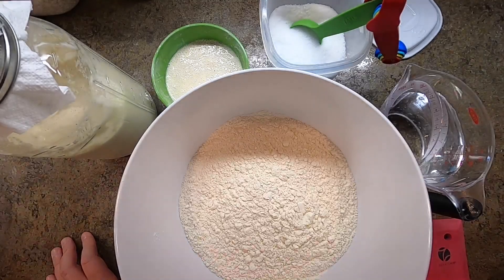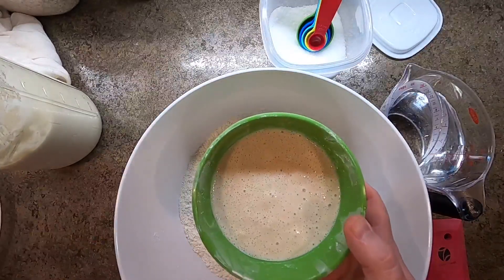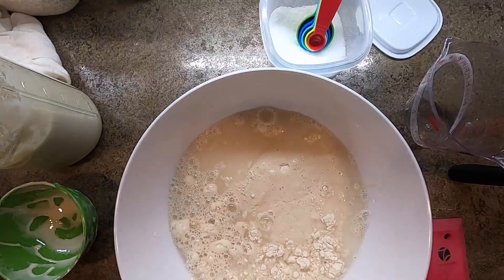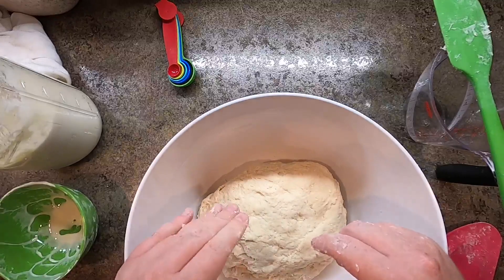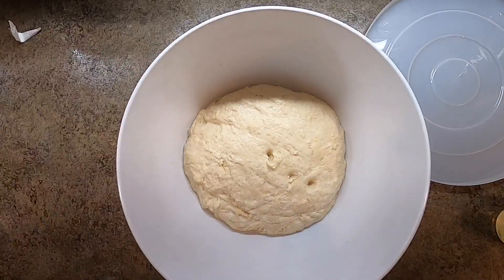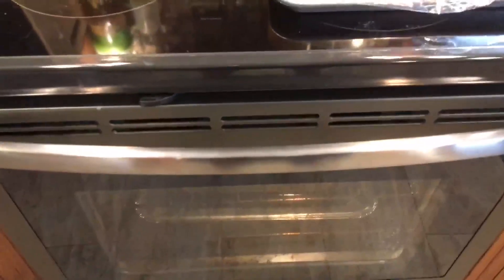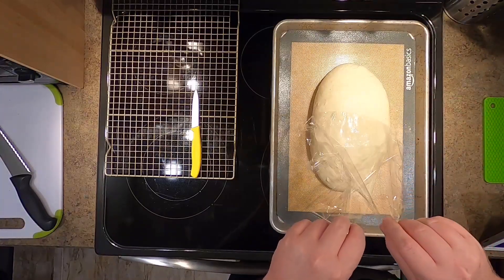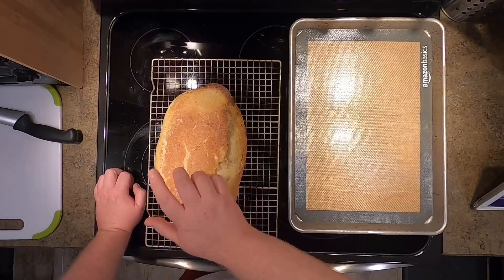Artisan Sourdough Bread Step by Step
To avoid the side blowout that I had, make sure you pinch any seams on the bottom together with your fingers before putting the dough on the pan, and make sure the seam is directly under the loaf and not off to the side (my seam was too close to the edge). Also my bread was ready to go at 35 minutes, but I let it go to 42 minutes which was a little on the darker side of perfect. Times will vary based on what type of loaf you make, and your oven. If you are making small loaves, or know your oven runs hot, you may want to start checking at 25 minutes. Some dark areas or even small black edges of the cut lines on a sourdough loaf are perfectly normal and proper, an overall brick red or chestnut brown color is correct. On the opposite side of things, don't get over zealous and take out a blonde or lightly golden brown loaf, the inside will be heavy, doughy, runny, and gross.

Super Easy Artisan Sourdough Bread

o   1 cup ripe (fed) sourdough starter

o   1 3/4 cups chlorine free water

o   5 cups Flour

o   1 tablespoon salt

1.    Combine all the ingredients in a large mixing bowl.

2.    Mix and stir everything together to make a sticky, rough dough. Stir with a big spoon or dough whisk until everything is combined.

3.    Leave the dough in the mixing bowl, cover it with a loose lid or a piece of plastic wrap, and let it rise overnight, or several hours in a nice warm spot. It is done with this first rise when it has doubled in size.

4.    When you're ready to make bread, knock down the bread with your hand and fold it over itself several times in the bowl to create nice layers inside the loaf.

5.    Next, shape the dough into your preferred shape (oblong or round work great) and then place the bread onto a baking sheet covered with non-stick parchment paper or non-stick foil or a silicone baking mat.

6.    Let the loaf rise; this should take about an hour. It won't appear to rise upwards that much, but will relax and expand. You will want to preheat the oven during this time.

7.    Make sure one oven rack is positioned in the middle of the oven and another rack and an extra rimmed metal baking sheet or pan (not glass) is positioned at the bottom, start preheating the oven to 450°F one hour before you’re ready to bake.

8.    Just before baking, use a sharp knife to make one or several 1/2” deep slashes through its top surface. If you're baking a long loaf, one arched slash down the loaf lengthwise is nice, or if baking a round, a crosshatch or crisscross pattern works well.

9.    Add 2 cups of water to the preheated pan on the bottom rack, and then slide your bread into the oven. Be very careful not to spill any water on your oven, and be especially careful not to spill on the glass oven door as the door with instantly shatter. After the bread is in turn oven to 425°F.

10.  Tell your smartphones personal assistant to set a time for 30 minutes. Check on the bread and if needed reset the timer for 5 minutes from here on until you reach a dark golden (reddish not black) color and it should sound hollow when the bottom of the loaf is thumped. (In my oven dark golden comes at 35-40 minutes depending on loaf shape and size).

Remove the bread from the oven and transfer it to a rack to cool completely (because if you leave it on the pan the bottom crust will be soggy and may stick to the pan).

This video was filmed as part of a biology class. I am posting it here to allow my students to access it outside of class, and for others to use if they wish. I enjoy talking you through each step thoroughly, so this is not meant to be a quick recipe video.  I feel that rushed recipe videos leave out critical details and do not point out common mistakes and those short videos lead too often to waste and poor results.